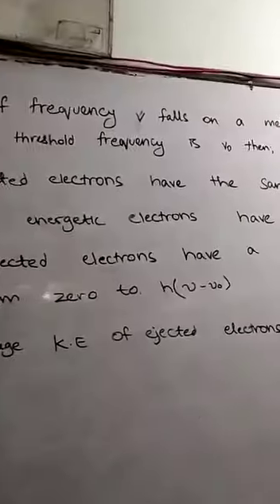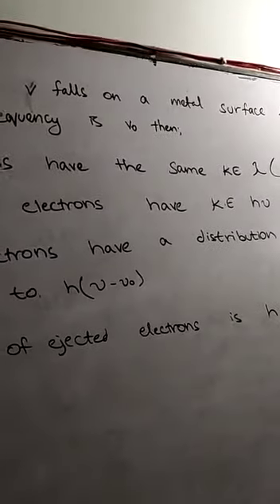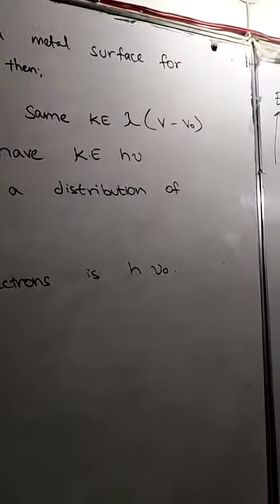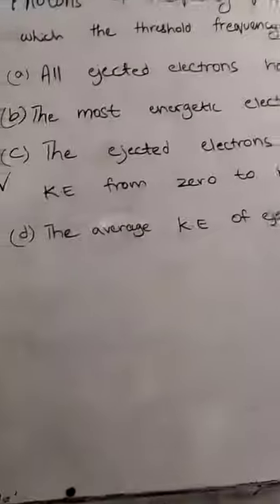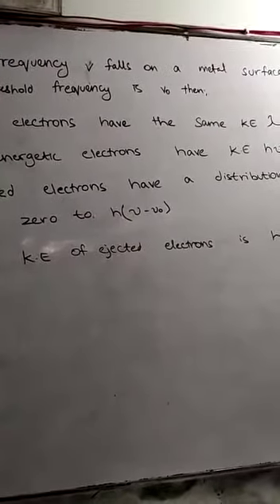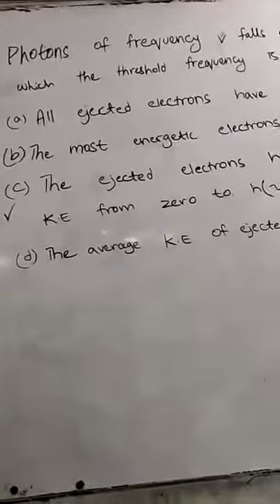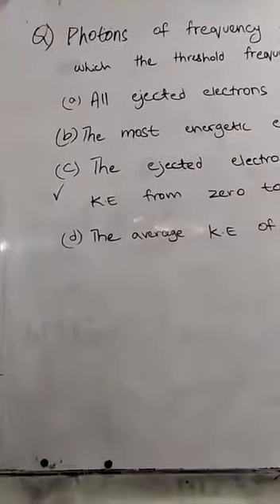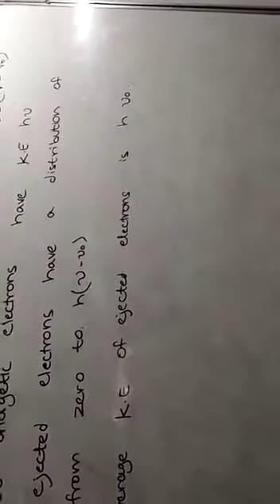Physics past paper solution